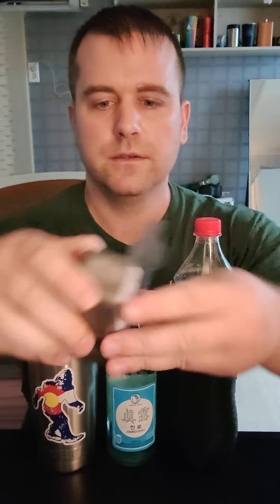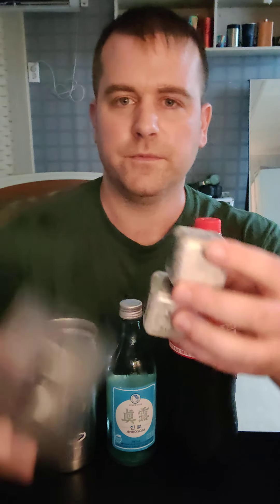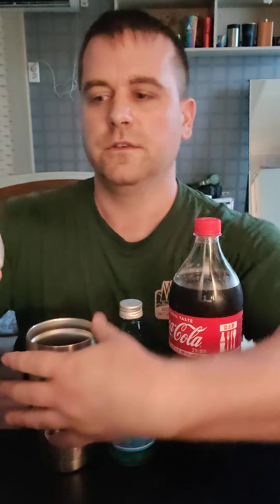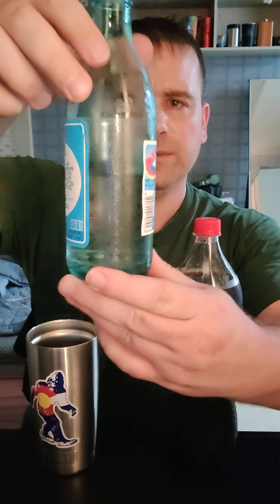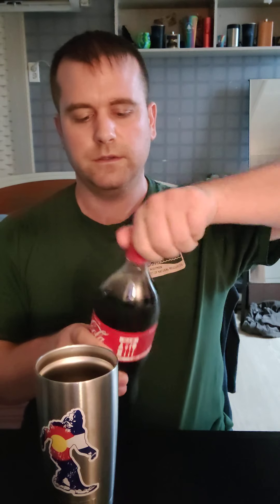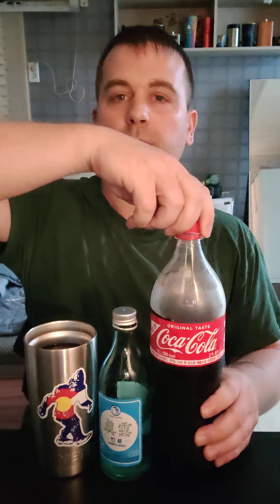Soju 소주 and Coke 콜라 best combination 최고의 조합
I think Soju 소주 and Coke 콜라 is the best combination 최고의 조합이다

Like normal I bought the soju from the CU across the street from my house. I love those metal ice cubes, they also work for cooling down Roman so you can eat it sooner. The insulated cups are really nice so they don't get a table wet, so your hands don't get hot or cold, and so they keep your drink hot or cold.

평소처럼 집 건너편 CU에서 소주를 샀다. 나는 그 금속 얼음 조각을 좋아합니다. 그들은 또한 당신이 더 빨리 먹을 수 있도록 로마를 식히는 데 효과가 있습니다. 단열 컵은 테이블이 젖지 않아 손이 뜨겁거나 차가워지지 않아 음료를 뜨겁거나 차갑게 유지하는 것이 정말 좋습니다.